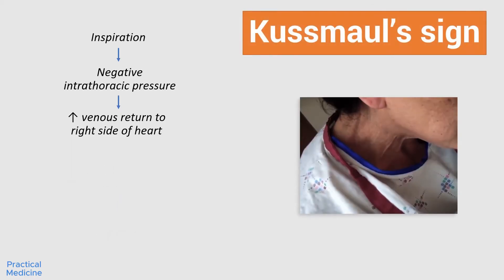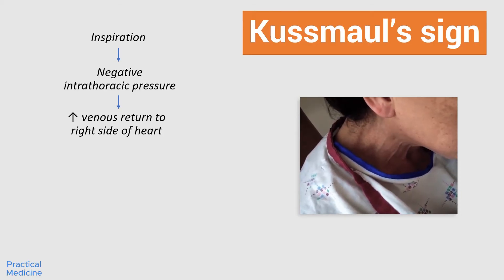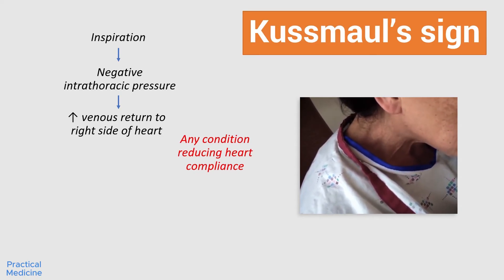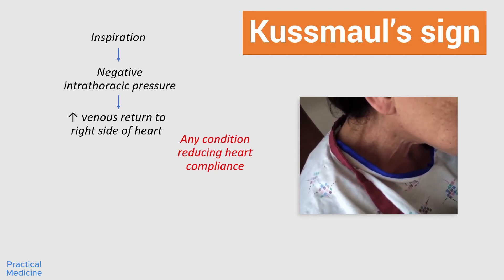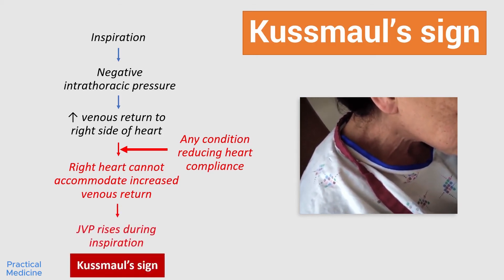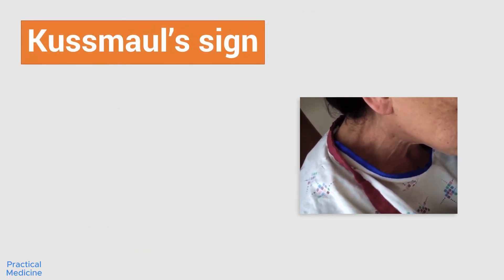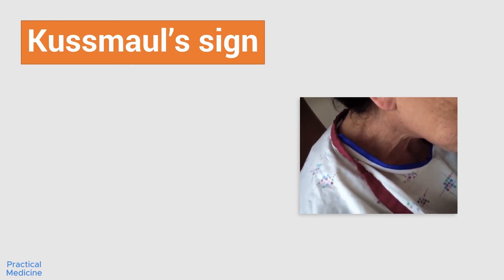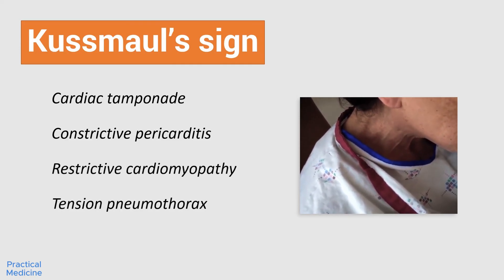Kussmaul Sign Explained: Causes, Mechanism, and Clinical Importance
Learn all about the Kussmaul sign, its causes, and its clinical significance in this concise and easy-to-understand video. Discover how this important clinical sign helps diagnose conditions like constrictive pericarditis, heart failure, and more.

🤝 We value your input! Share any new insights or topics in the comments below.